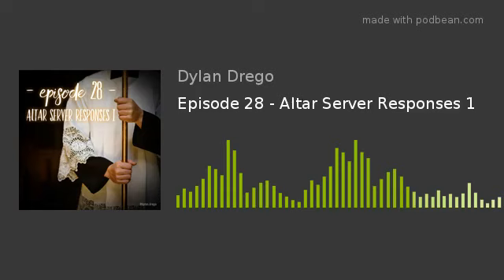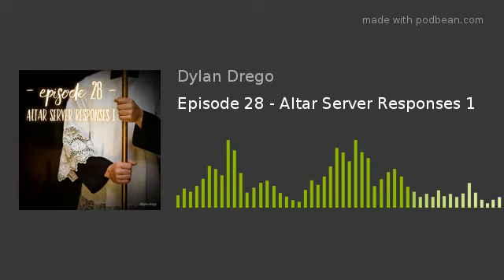Episode 28 - Altar Server Responses 1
This is Part 1 of 6 of the Altar Server Responses in Latin. Fr. Fromageot has provided us with an excellent teaching tool to learn the responses (if we are in training to serve), but also to grow our command of the Latin language as well as through understanding the text and reflecting on its beauty to increase our devotion during the Holy Sacrifice of the Mass.

P: ✝In nómine Patris, et Fílii, et Spíritus Sancti. Amen.
P: Introíbo ad altáre Dei.
S: Ad Deum qui lætíficat juventútem meam.
P: Júdica me, Deus, et discérne causam meam de gente non sancta: ab hómine iníquo et dolóso érue me.
S: Quia tu es, Deus, fortitúdo mea: quare me repulísti, et quare tristis incédo, dum afflígit me inimícus?

It would mean a lot to me if you could leave a review on iTunes; The podcast has been downloaded over 40,000 times and we now have listeners in over 100 Countries. Ratings helps others find this podcast and I would love you to not only help share it by rating it but also by recommending it to your families and friends and also by sharing it on social media.
We are living in dark times (in and outside of the Church) which now more than ever requires you and me, ordinary men and women to fight with all our might for the salvation of souls and our own sanctity. Prayer is the foundation that grounds us as well as the wings that draw us close to God. It is the beginning. Pope St. Pius X's reach was limited by the technology of his day, but what about us? What if we could gather, inspire and call upon a 1,000,000 families to pray the rosary everyday?
Know that if you are listening to this, I am praying for you. Please continue to pray with me and for me and my family.
May everything you do be Ad Majorem Dei Gloriam.